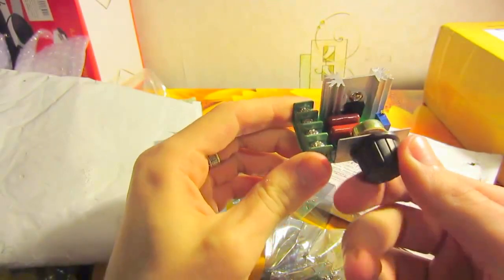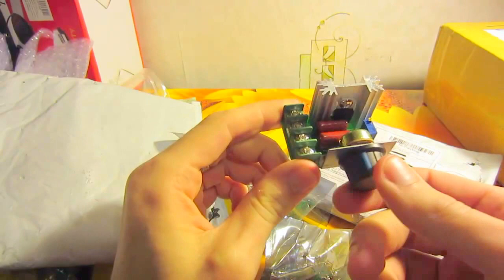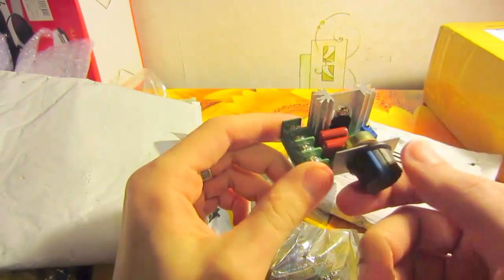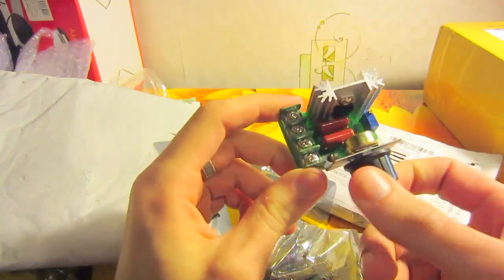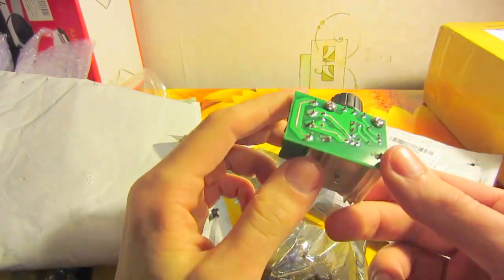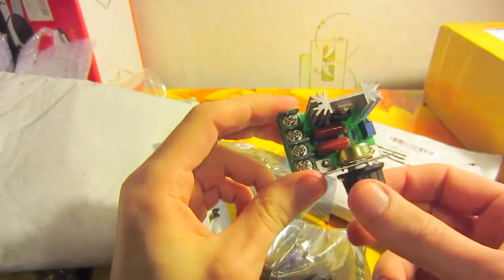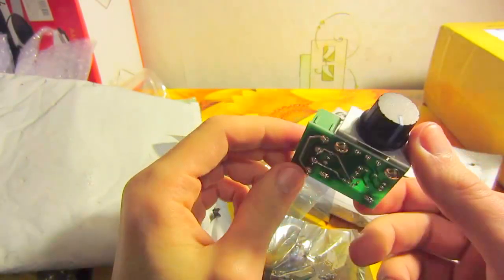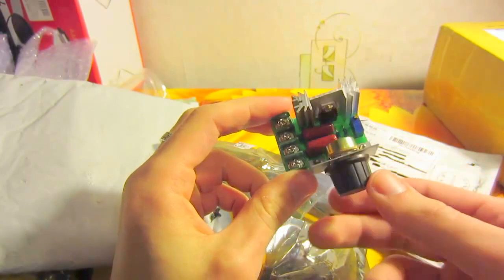Dimmer - Dimming Voltage Regulator for infrared soldering station. Диммер регулятор напряжения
Dimmer - Dimming Voltage Regulator that i will be using for infrared soldering station construction 2000W 220V.

Диммер - регулятор напряжения, который я буду использовать для инфракрасной паяльной станции 2000W 220V